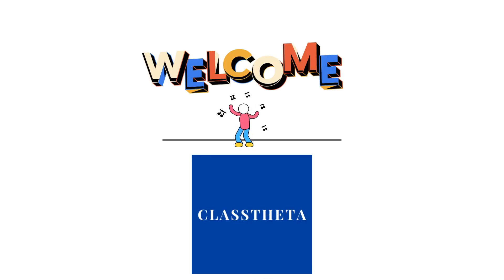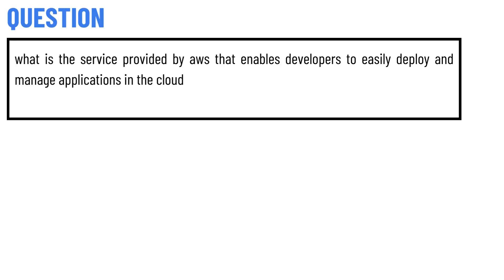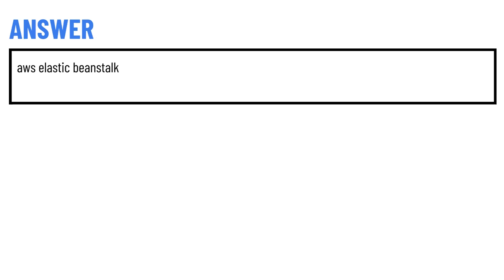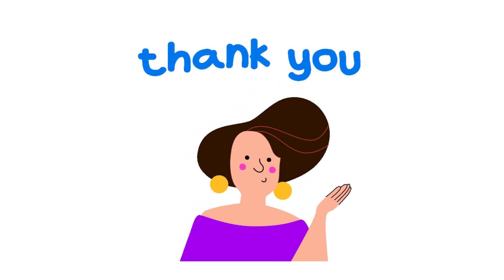what is the service provided by aws that enables developers to easily deploy and manage applications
what is the service provided by aws that enables developers to easily deploy and manage applications in the cloud